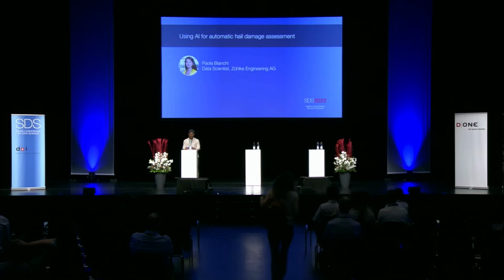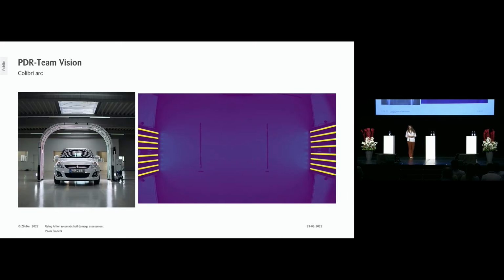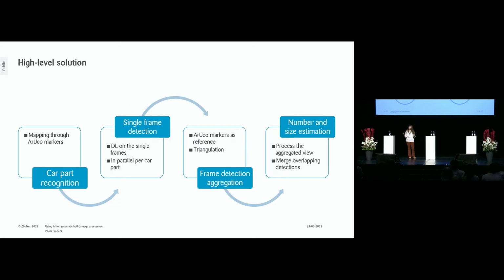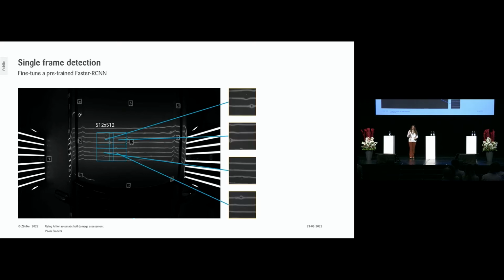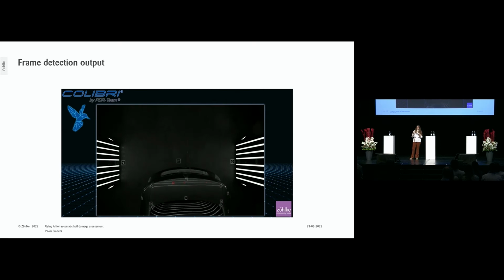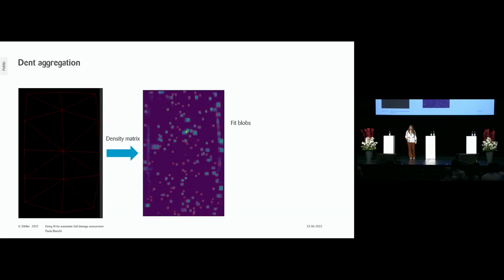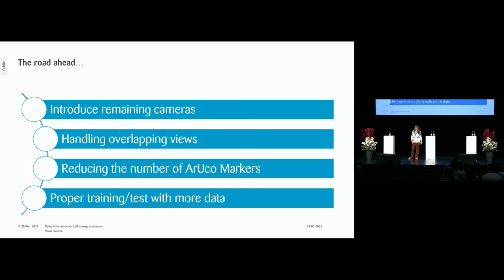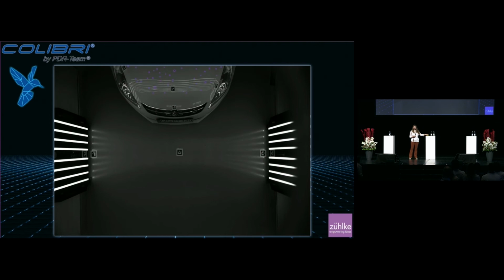SDS 2022: Paola Bianchi on Using AI for automatic hail damage assessment